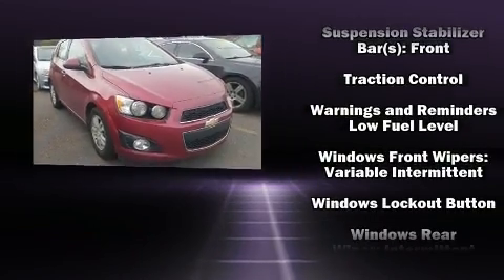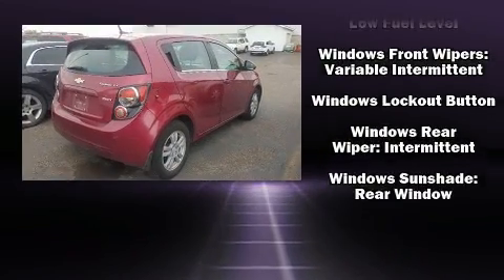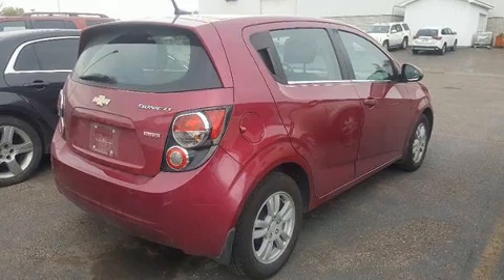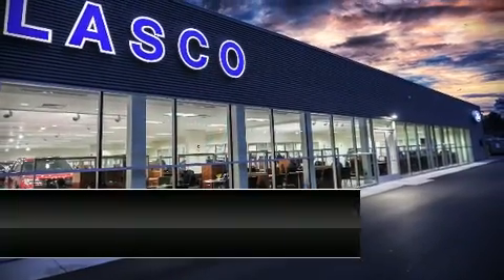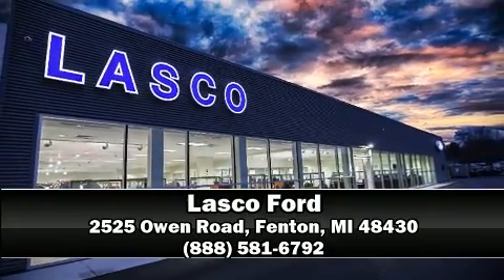2014 Chevrolet Sonic LT Auto in Fenton, MI 48430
Lasco Ford
2525 Owen Road

Get excited about the 2014 Chevrolet Sonic. This 4 door, 5 passenger hatchback still has fewer than 70,000 miles! Smooth gearshifts are achieved thanks to the efficient 4 cylinder engine, and for added security, dynamic Stability Control supplements the drivetrain. Both high fuel economy and flexible performance are assured by the 6 speed automatic transmission. Chevrolet paid particular attention to efficiency and practicality with the following features: variably intermittent wipers, a trip computer, front bucket seats, fully automatic headlights, remote keyless entry, cruise control, and much more. Storage solutions are integrated throughout the interior, demonstrating thoughtful attention to detail. Premium sound drives 6 speakers, providing you and your passengers a sensational audio experience. Chevrolet ensures the safety and security of its passengers with equipment such as: head curtain airbags, front and rear side impact airbags, traction control, brake assist, ignition disabling, onStar, and ABS brakes. A Carfax history report provides you peace of mind by detailing information related to past owners and service records. We have the vehicle you've been searching for at a price you can afford. Please don't hesitate to give us a call.